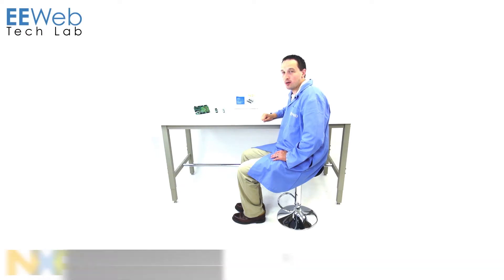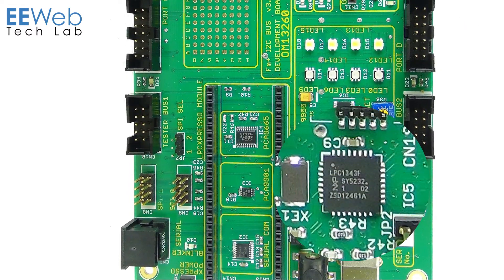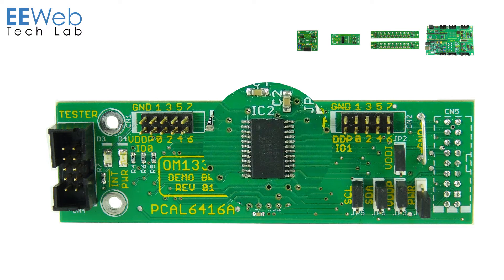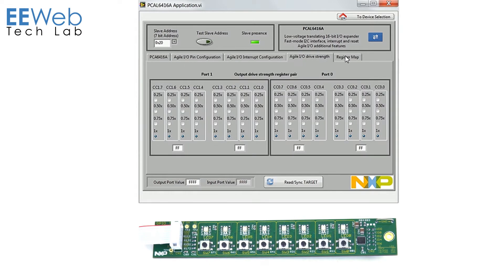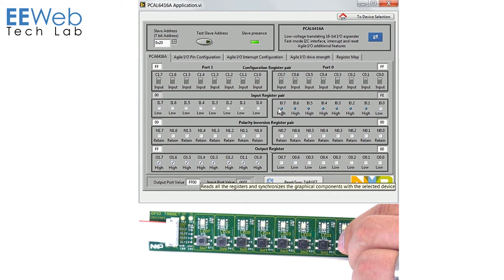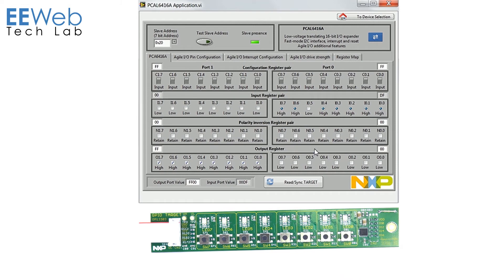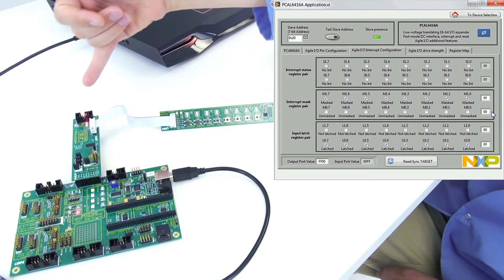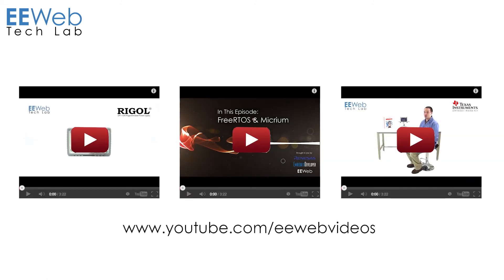NXP OM13320 (Fm+) I2C-Bus Development Kit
An Overview of the NXP OM13320 Development Kit